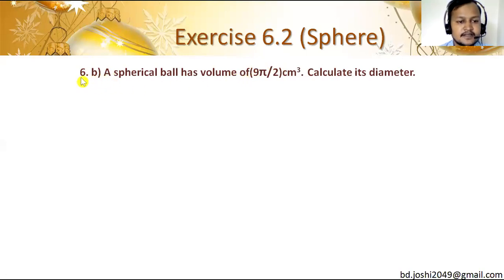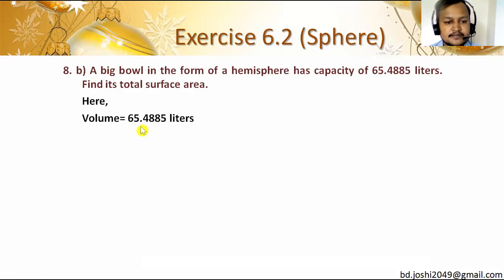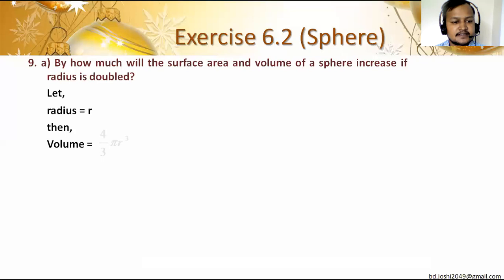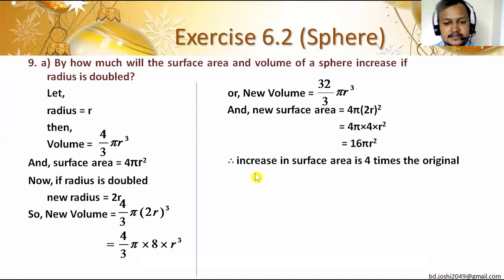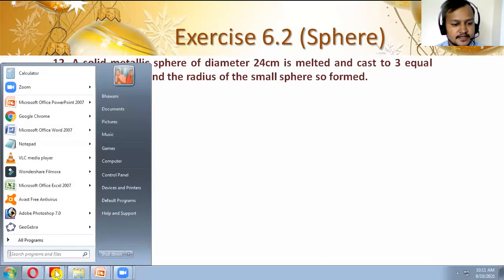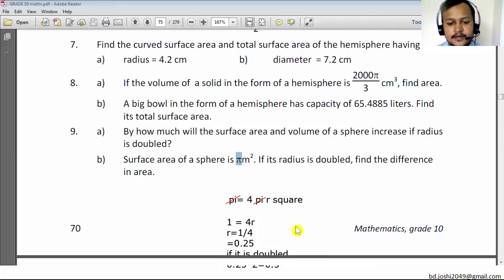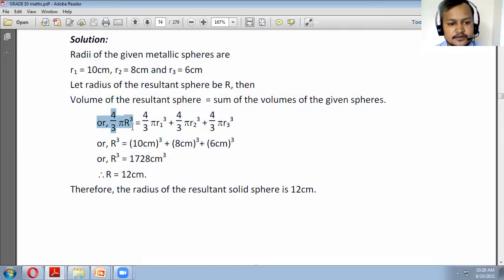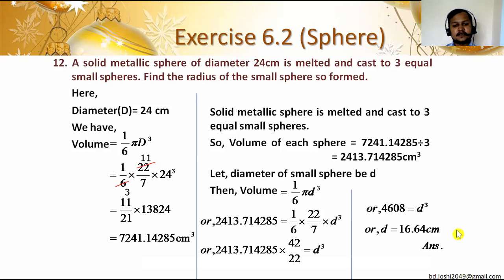Sphere, Grade 10 , Mathematics